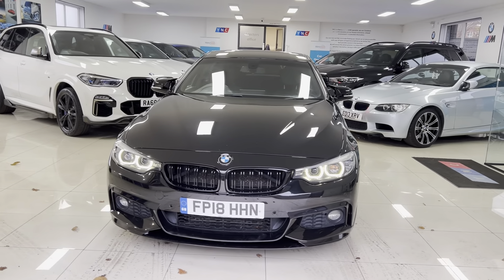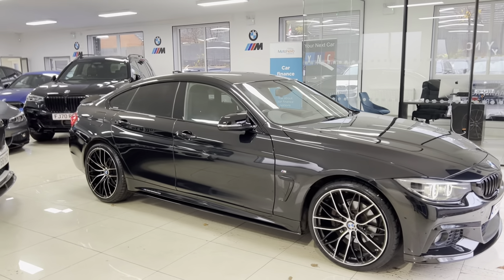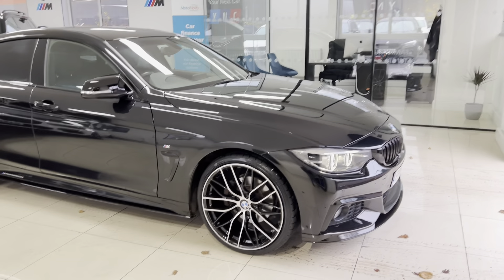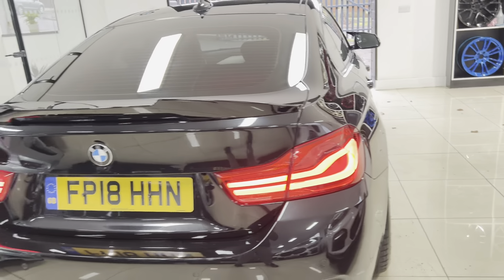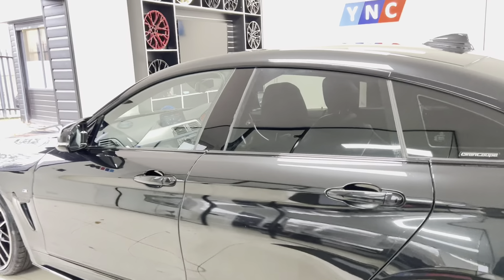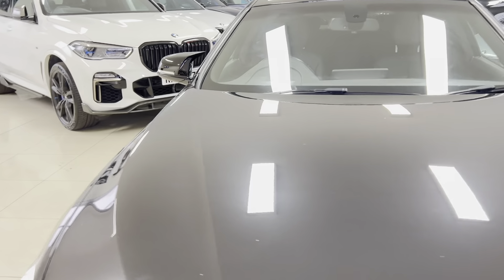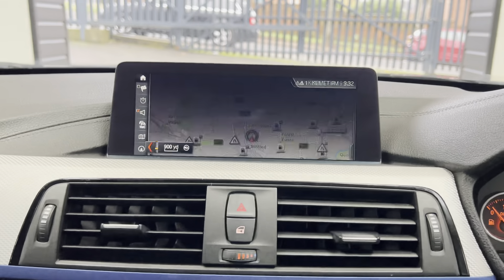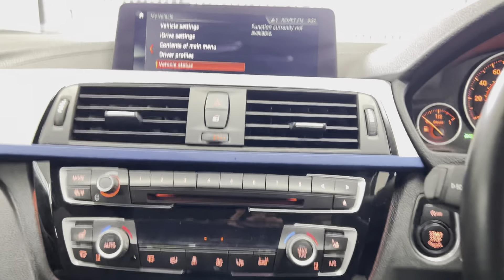(FP18HHN) 420D M SPORT GRAN COUPE ( 20' Alloy Wheels!!)